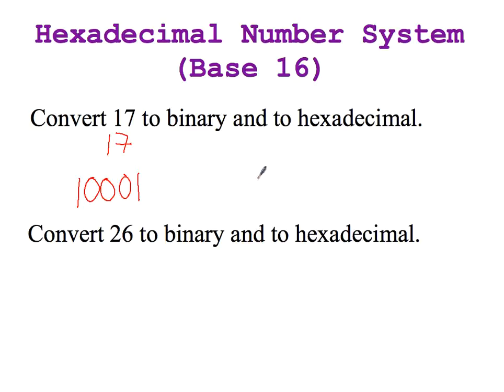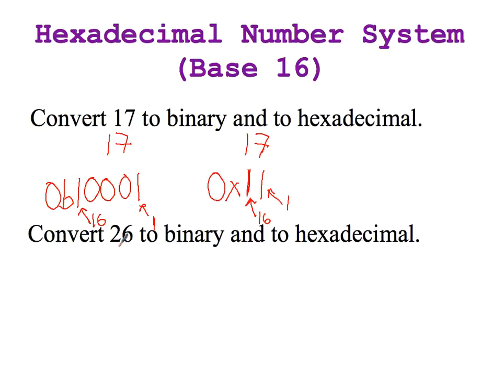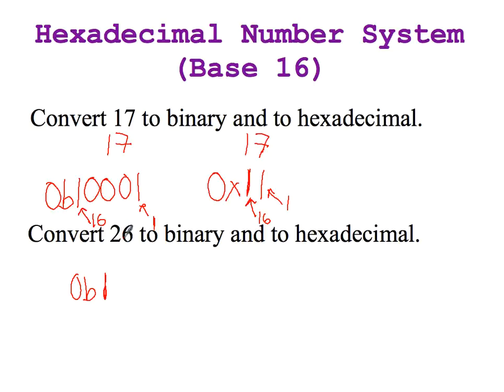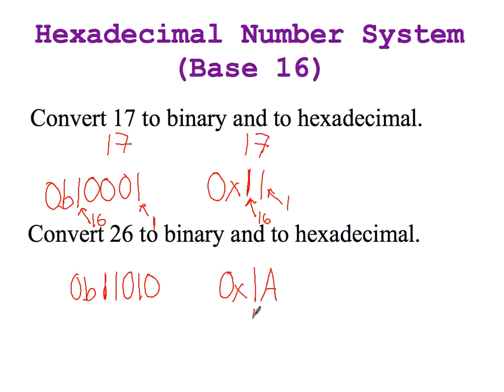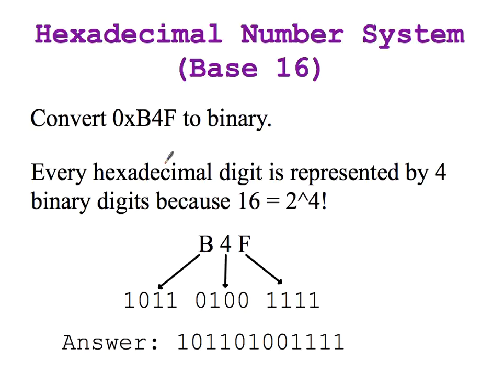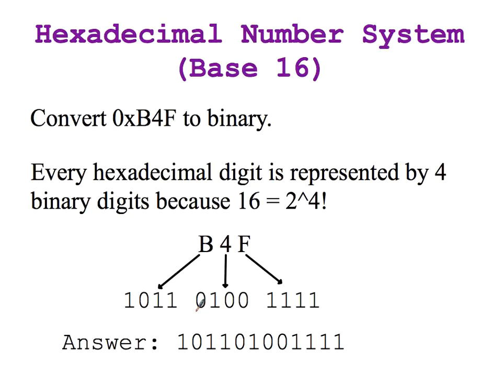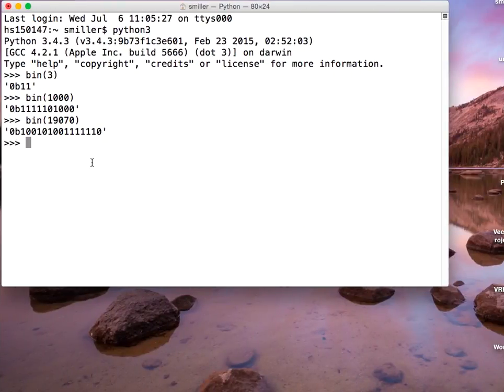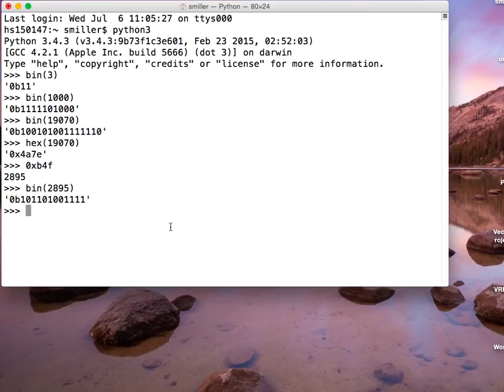Hexadecimal to Binary Conversion